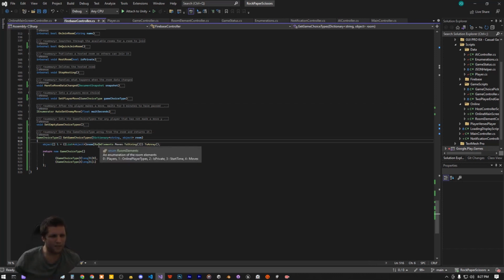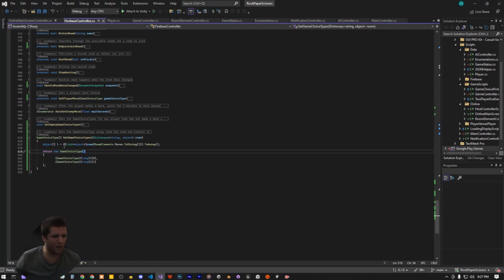How do I code?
In this video, I talk all about how I learn to code and what I do when I inevitably come upon something that I do not know.

The keys of course being : Research, Forums, and most importantly Experimentation.